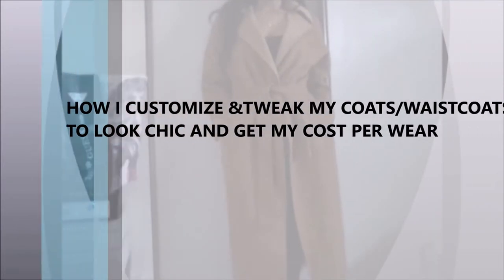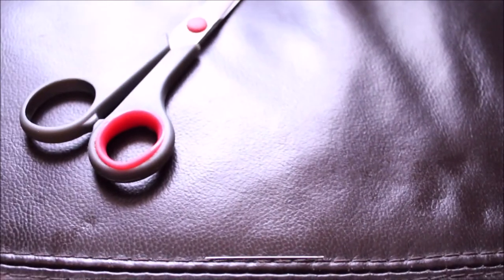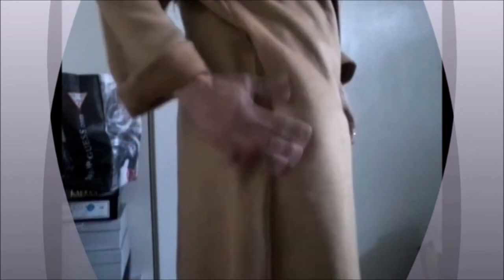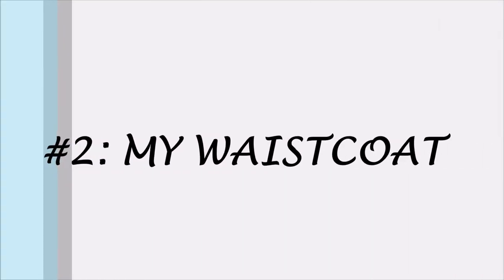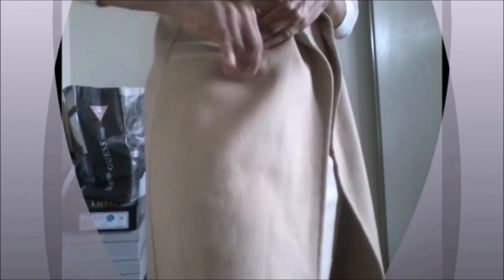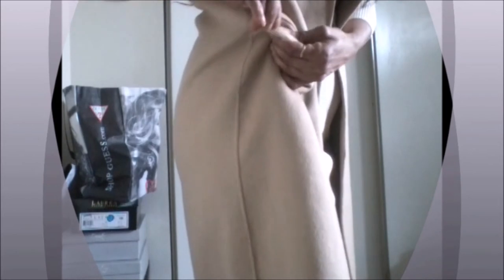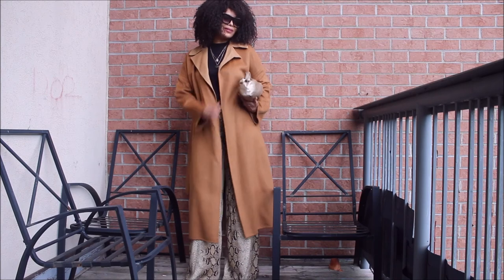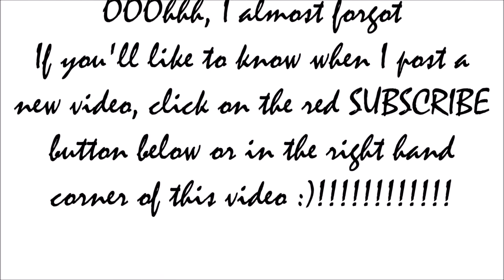HOW TO TWEAK YOUR COATS/WAISTCOATS TO LOOK CHIC & GET UR CO$T PER WEAR | HAUTE Style&HairXpektations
Get your coats to work a bit harder by choosing ones that are versatile and simple little tweaks to look chic. Click THUMBS UP if you have learned something or have enjoyed the video and leave a comment to let me know.